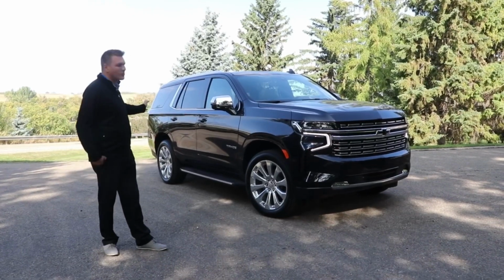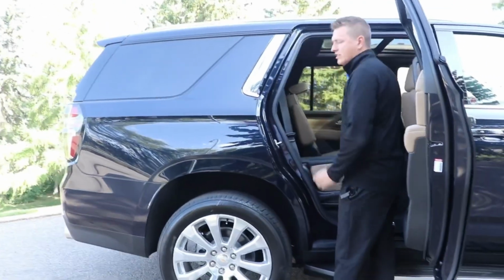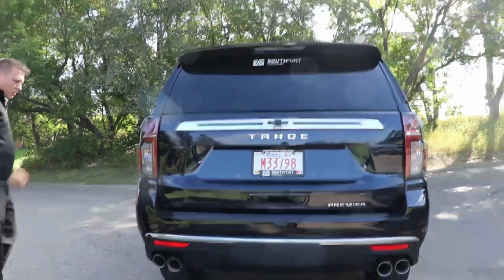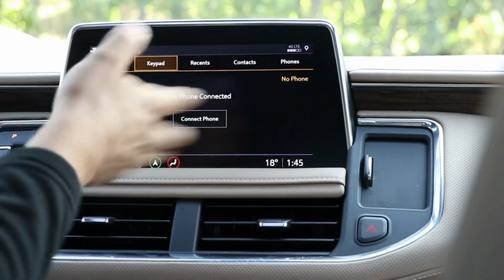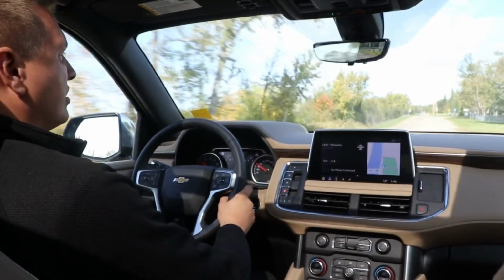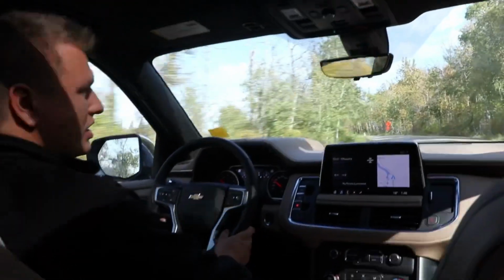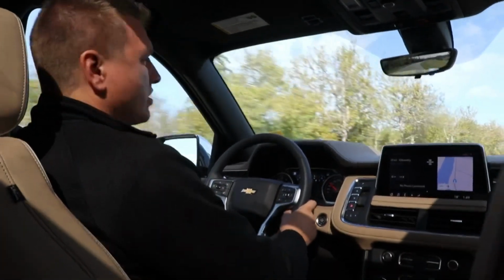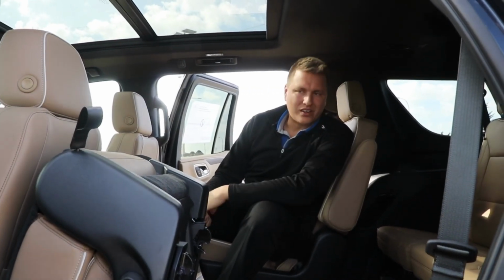2021 Chevrolet Tahoe Premier 4WD Review - Edmonton Area Chev Dealer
New Styling! Max Tow, Panoramic Sunroof, Adaptive Cruise, Navigation, Power Liftgate, Heated Seats!

The name Tahoe evokes a vision of a hulking SUV with raw power and interior refinement. This 2021 Tahoe only enhances that reputation. This 2021 Chevy Tahoe has the strength and capability to pull off anything, from the hustle and bustle of your daily commute to weekend excursions. The massive cargo space offers the room you need for not only your gear but all of your passengers' stuff as well. The spacious, well-appointed interior makes this SUV a pleasure to ride in for the driver and passengers alike. How do you improve an iconic SUV like Tahoe? You give people more-- a bigger, more spacious cabin, better ride and handling, and a commanding presence that's impossible to ignore. For the 2021 Tahoe Chevrolet did just that. Work hard and play even harder with this 2021 Chevy Tahoe.

This Midnight Blue Metallic SUV has an automatic transmission and is powered by a 355hp 5.3L 8 Cylinder Engine. Our Tahoe's trim level is Premier. This Premier Tahoe is loaded with standard features like Magnetic Ride Control, Chevrolet Infotainment 3 Plus system with 10.2" diagonal colour touch-screen, lane change alert with side blind zone alert, front and rear park assist, Bose audio system with 10-speaker surround, hands free power liftgate with programmable height, auto dimming rear view mirror, wireless charging, leather heated and cooled front power seats, heated second row seats, power folding rear seats, power tilt/telescoping steering column, heated leather steering wheel with cruise and audio controls, power adjustable pedals with memory settings, memory settings. Other great features include Wireless Apple CarPlay, Android Auto capability, voice activation, 4G WiFi, SiriusXM, Bluetooth, front and rear parking assistance, automatic rain sensing wipers, tri-zone automatic climate control, and remote start.

We accept all Trade-Ins! When we say all, we mean all, bikes, boats, atvs you name it and we'll take it! You can find the shiny new Chevy that you are after here at South Fort Chevrolet. Our excellent selection of new Chevrolet vehicles includes every Chevy model in a variety of colors and trim levels for Fort Saskatchewan area car buyers to explore. Explore our new Chevrolet inventory in Fort Saskatchewan, AB now to locate your next car, SUV, or pickup truck at an exceptionally low price! Also, from dealer to driveway we deliver anywhere in western Canada. Let us at South Fort Chevrolet provide you with Big City Deals and Small Town Feels! Want to know more?